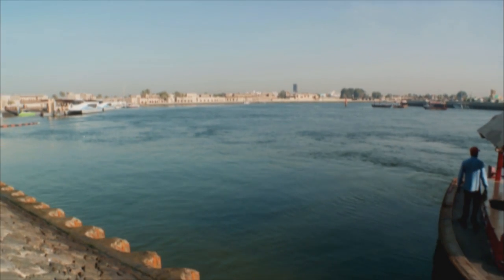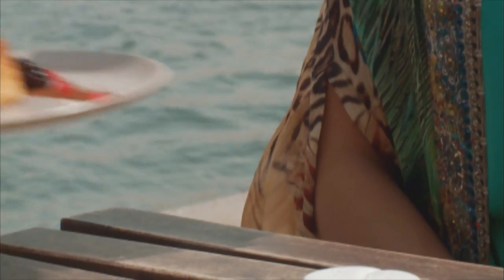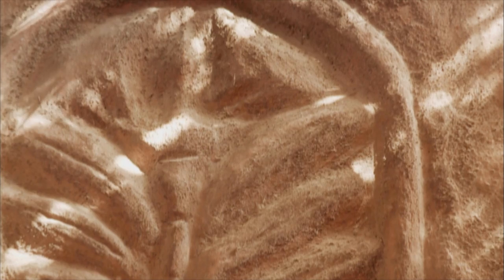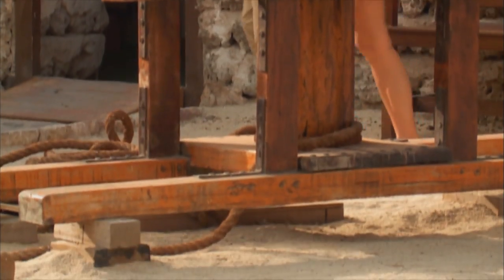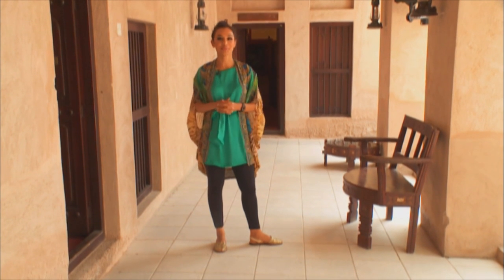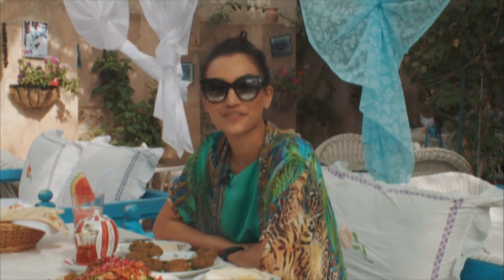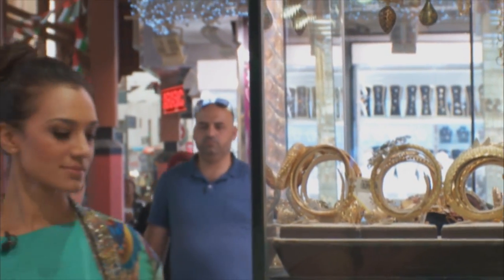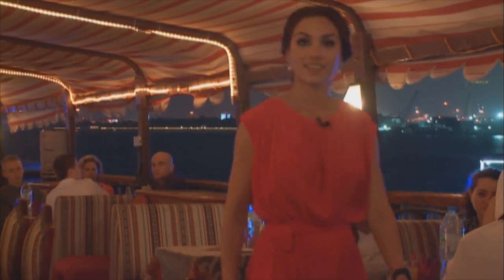Mela S35 REV Ep4 Encore Old Dubai YouTube 720p